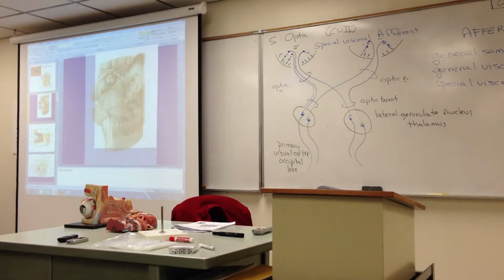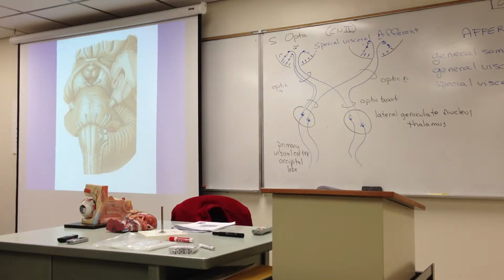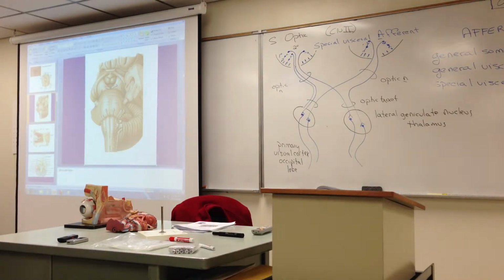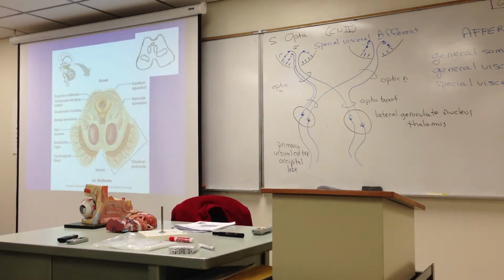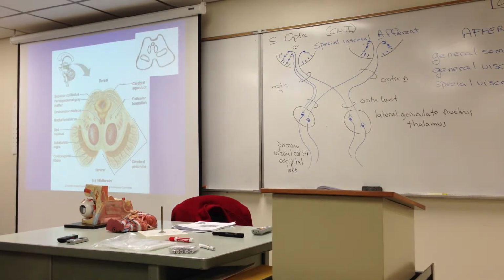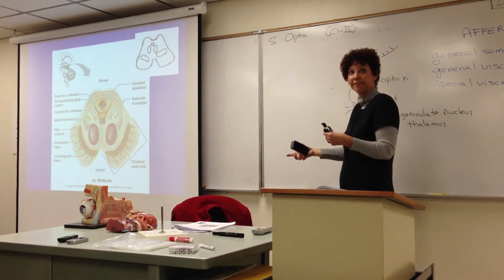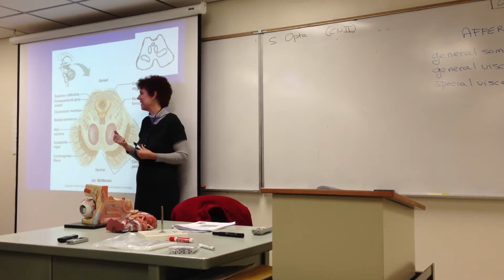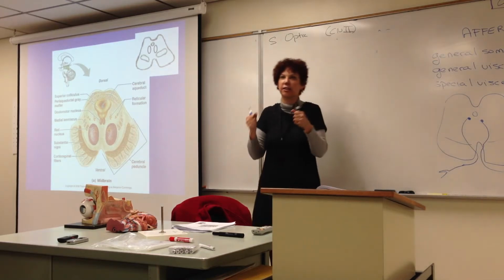October 25, 2012 - Cranial Nerves detailed - part 2